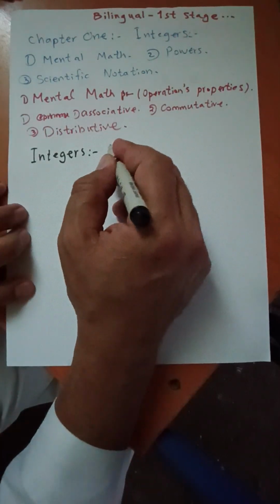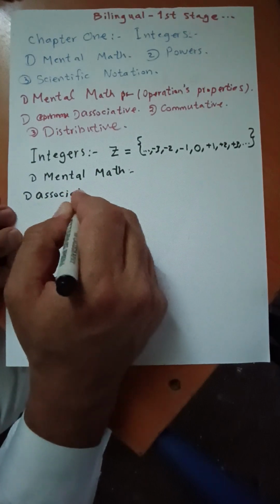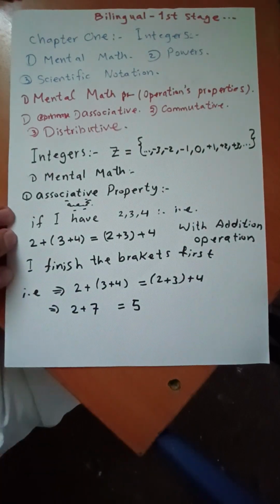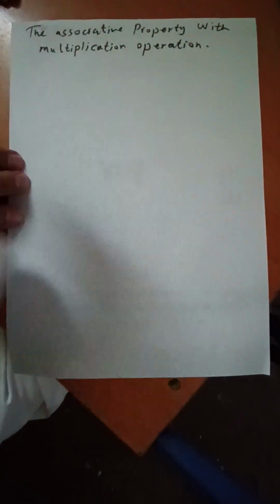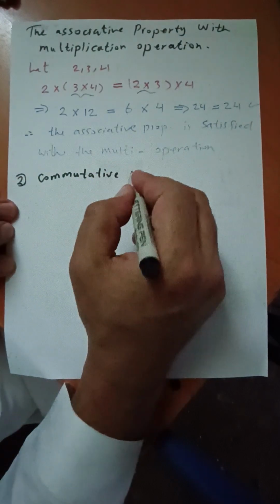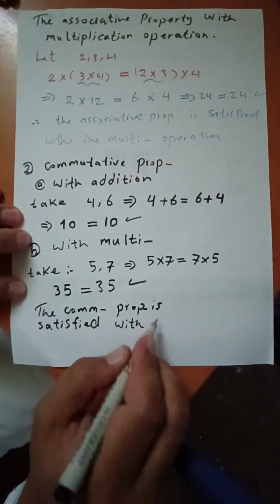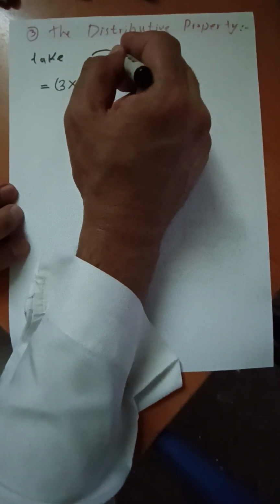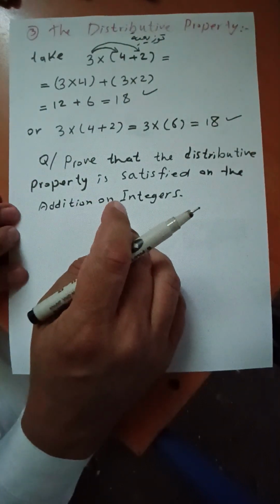Mathematics for the first sty Bilingual... The Integer Numbers...